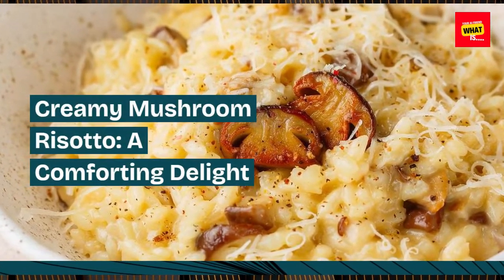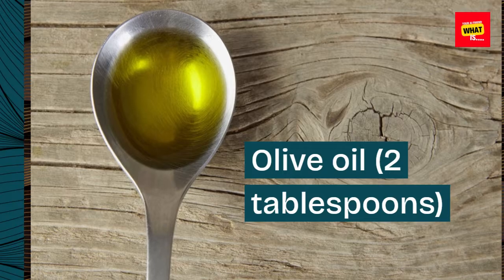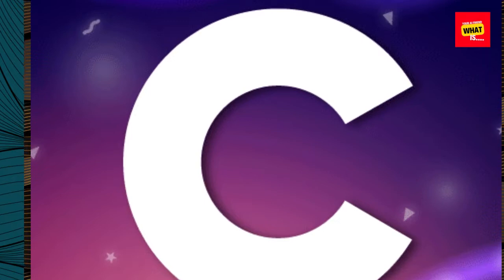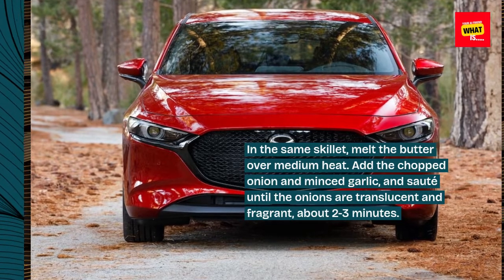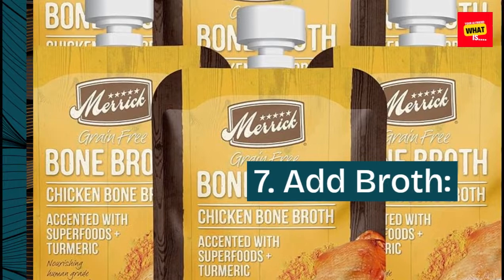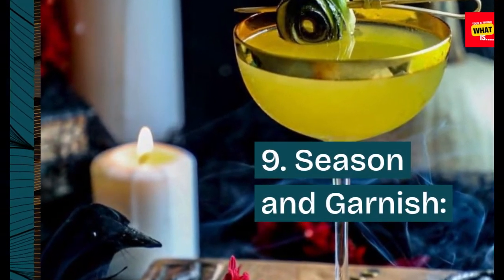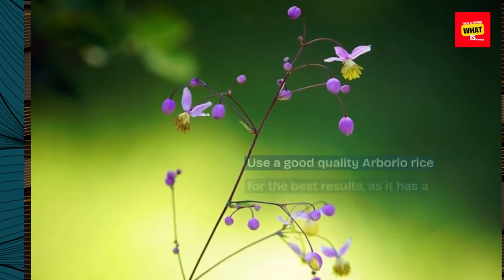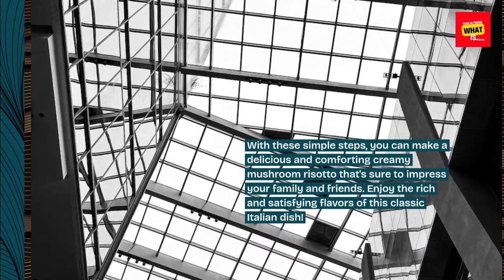How to Make Creamy Mushroom Risotto for a Comforting Meal?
Indulge in the comforting flavors of creamy mushroom risotto by mastering the art of preparing this classic Italian dish at home.